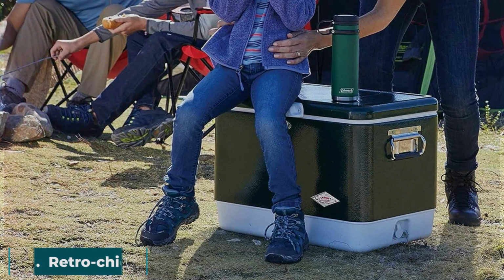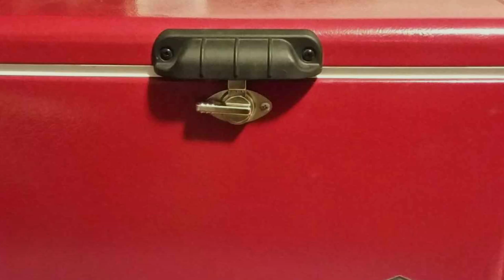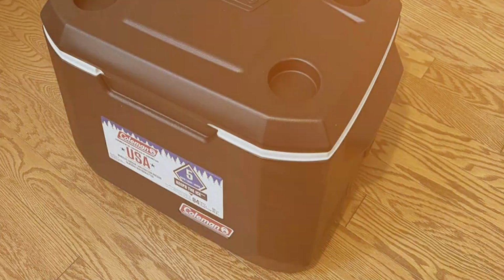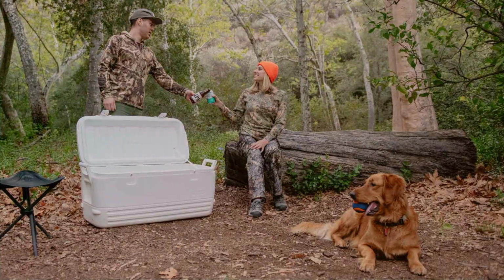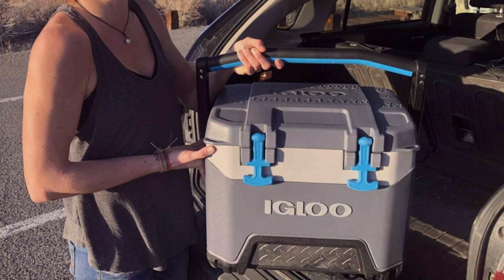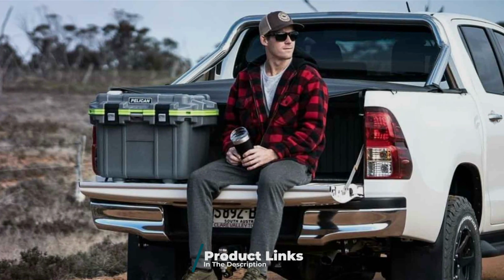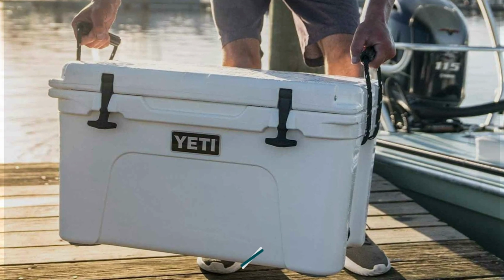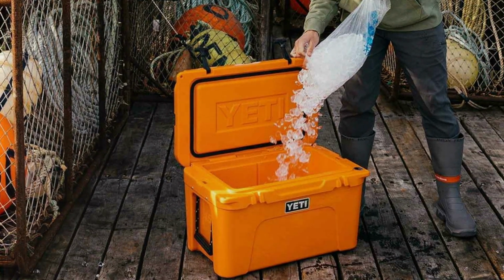Top 7 Travel Coolers to Keep Your Food Fresh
Top 7 Best Travel Coolers in 2025

Links to the Best Travel Coolers we listed in today's Travel Cooler review video:

1 . Titan by Arctic Zone storage space and a durable build is essential

2 . Retro-chic and Perfect Cooling

3 . Coleman Rolling Cooler

4 . Igloo Polar Cooler

5 . Igloo BMX 25 Quart Cooler with Cool Riser Technology

6 . Pelican Elite 30 Quart Cooler

7 . The YETI Tundra 45

What are the Best Travel Coolers in 2025?

In today's video we reviewed the Top 7 Best Travel Coolers on the market in 2025. We made this list based on our personal opinion and we ranked them in no particular order, after doing our research based on their prices, quality, durability, brand reputation and many more.

After watching this video you will know which are the best budget, top selling and top rated Travel Cooler on the market today.

If you choose from this list you can be sure that you buy one of the best Travel Coolers available today.

Portions of footage found in this video are not original content produced by the Travel Guider team. Portions of stock footage of products were gathered from multiple sources including manufacturers, fellow creators and various other sources.